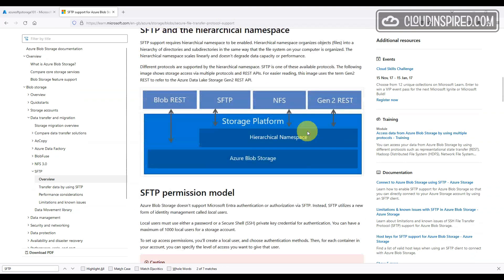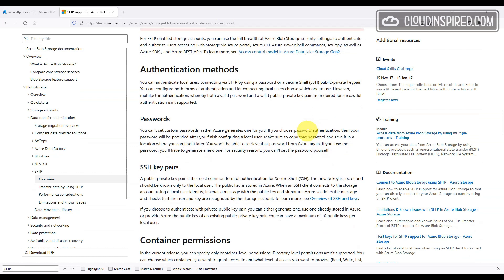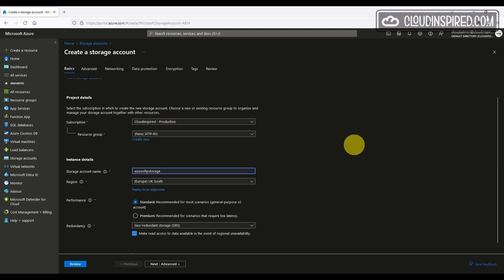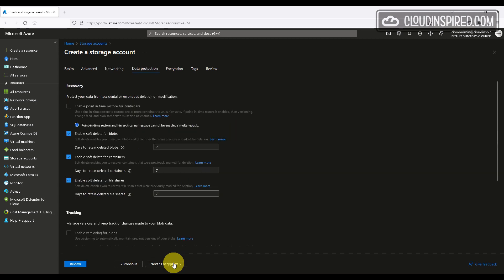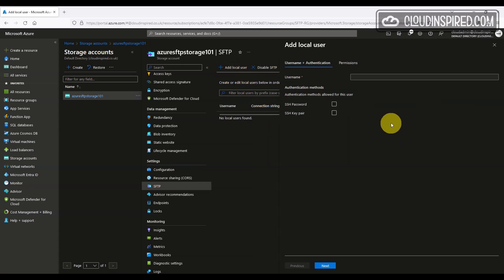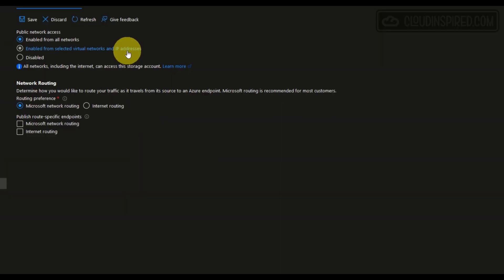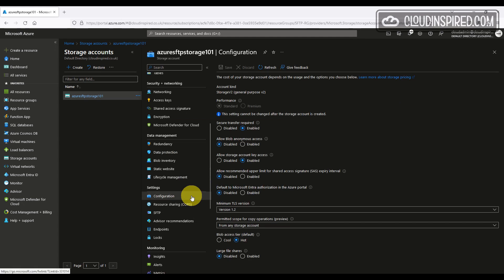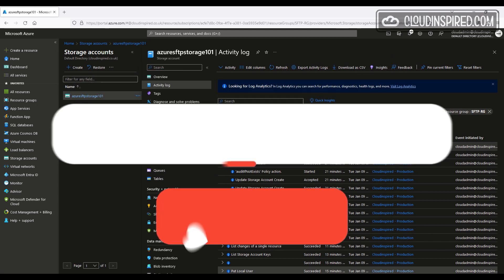Azure SFTP Blob Storage Creating EndPoint and Connect using WinSCP in Under 10 Minutes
This video will show a step by step guide on enabling a Azure SFTP server from Azure Blob storage endpoint then connecting to that SFTP endpoint via a namespace with WinSCP.

0:08 Intro to Azure SFTP and Pricing
2:50 Create SFTP enabled Azure Blob Storage
5:17 Add local SFTP user
6:37 Create container and set user permissions
7:20 Network Settings
7:53 Data Encryption
8:40 Data Protection
8:55 Azure SFTP Blob Configuration
9:15 Connect to SFTP Azure Blob Storage namespace using WinSCP
10:05 Activity Logs